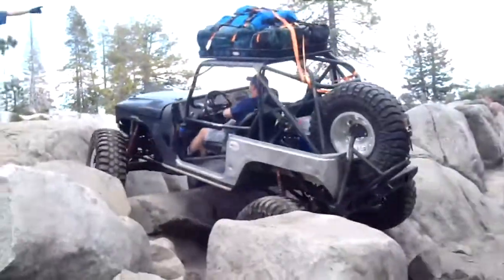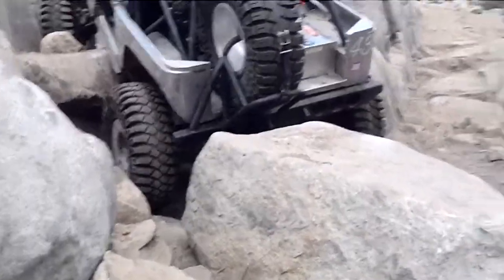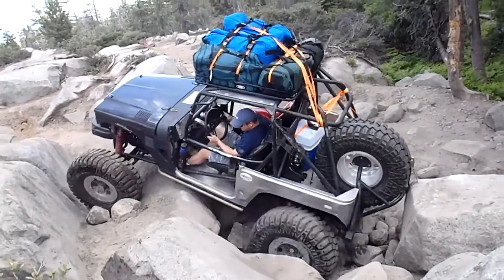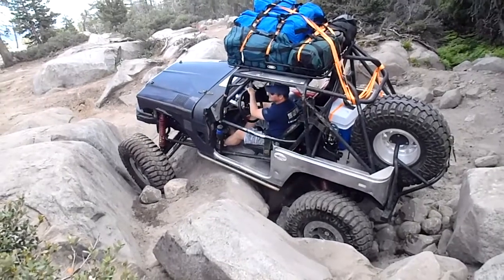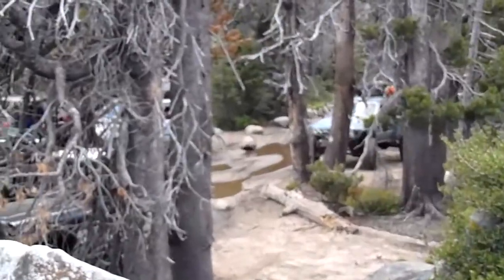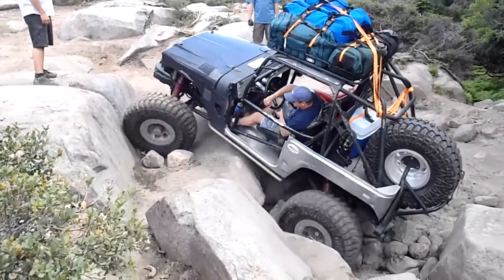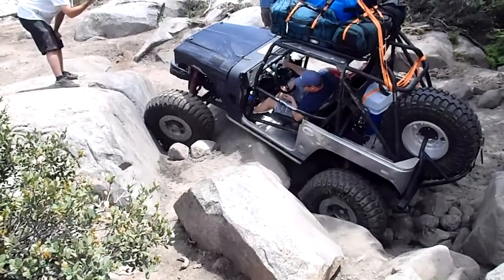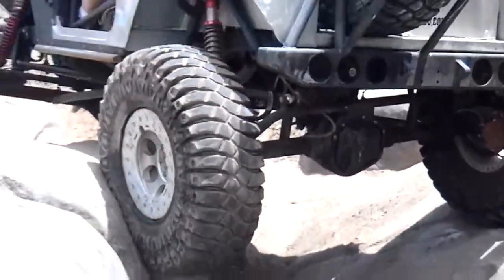Jeff from Lone Star Cruisers in Soup Bowl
Jeff came out from Texas to Rubithon 2011 and George let him play in Soup Bowl.  I zoomed in to show the crack you need your front tire in to get up.